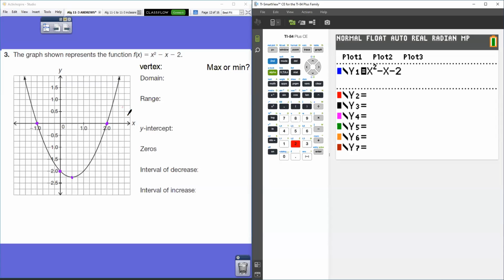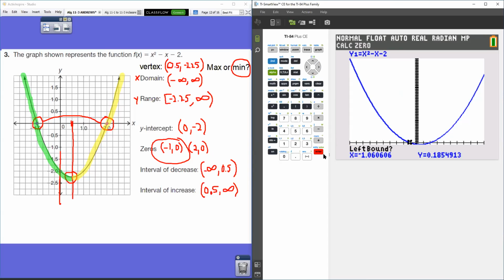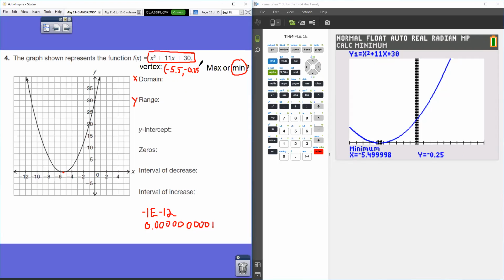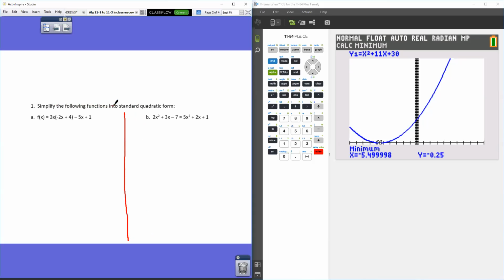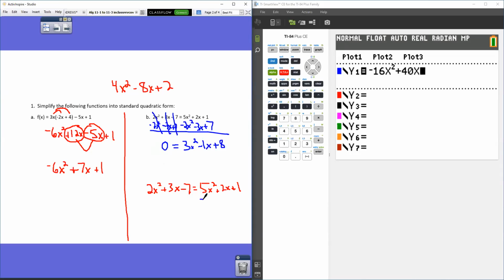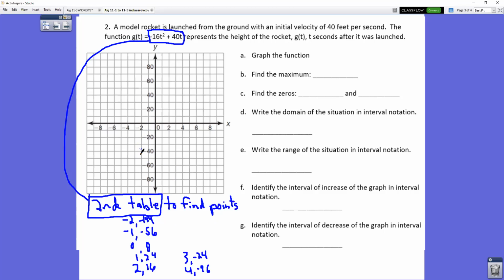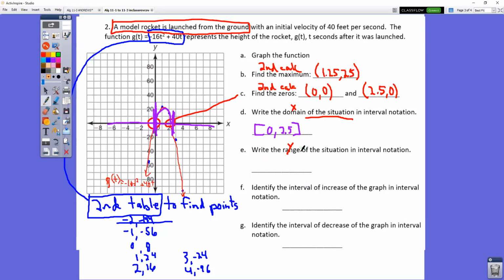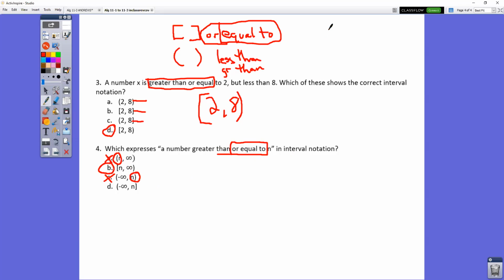Algebra Ch 11 Quiz 1 Review